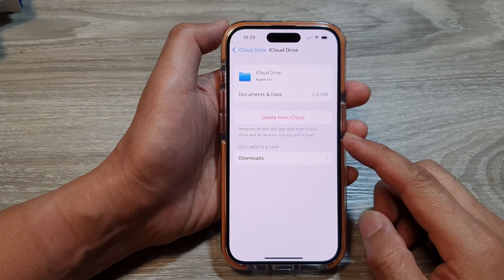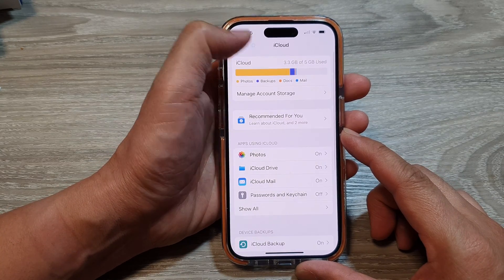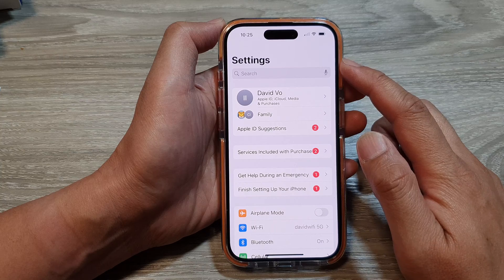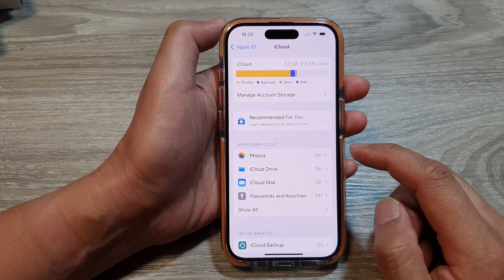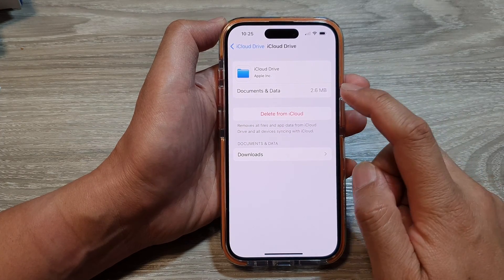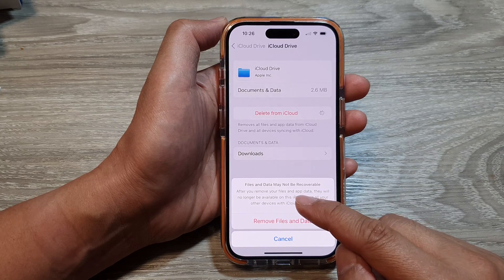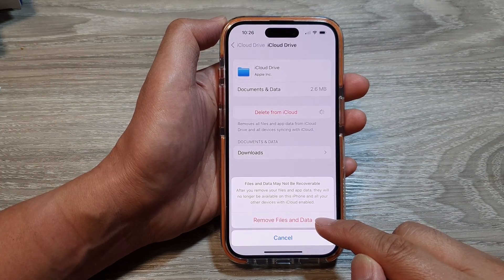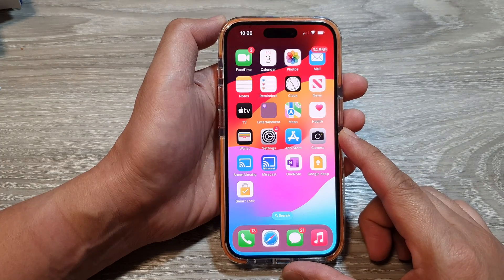iPhone 15/15 Pro Max: How to Remove All Files and App Data From iCloud Drive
Need to free up space in your iCloud Drive on your iPhone 15? Learn how to delete individual files, remove entire folders, and clear your recently deleted items to reclaim valuable iCloud storage.